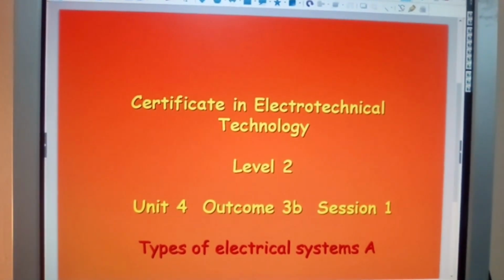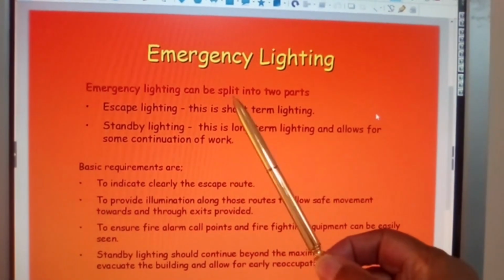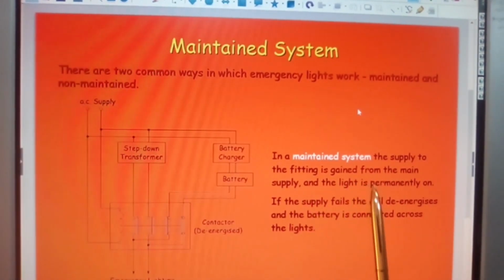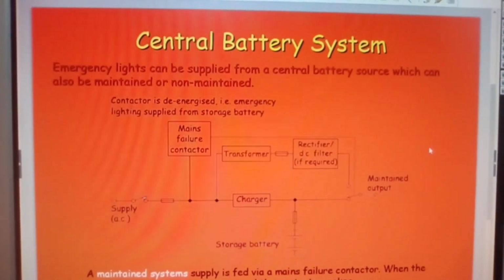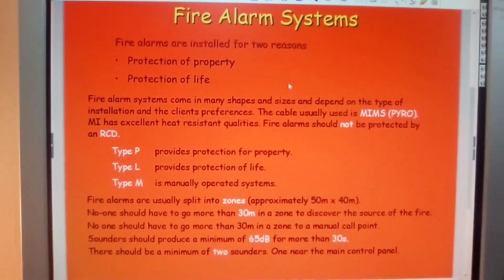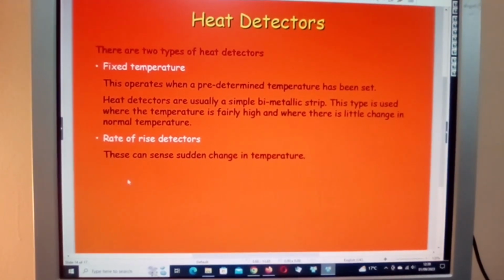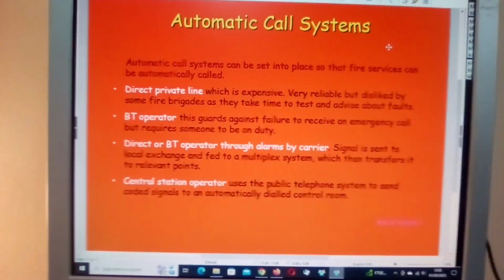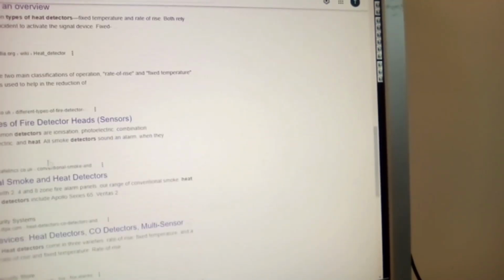Types of electrical systems A